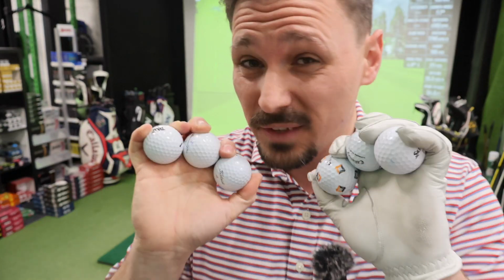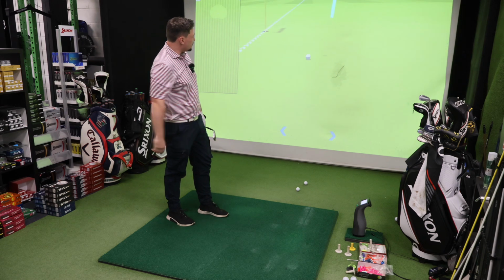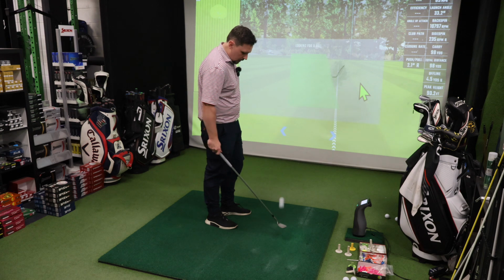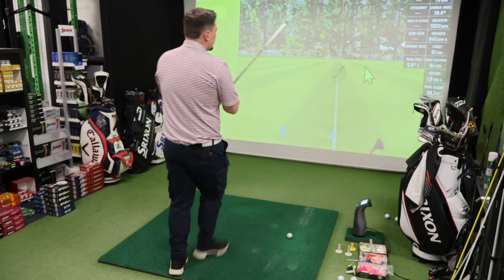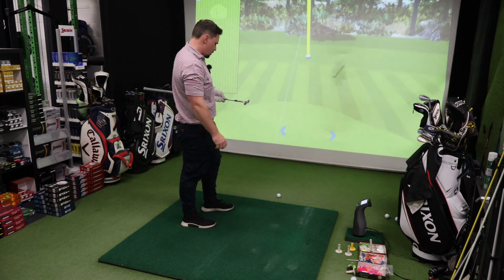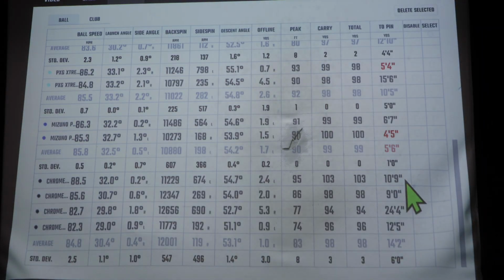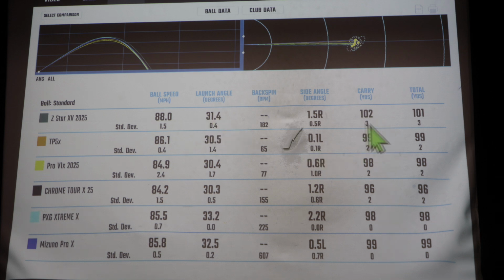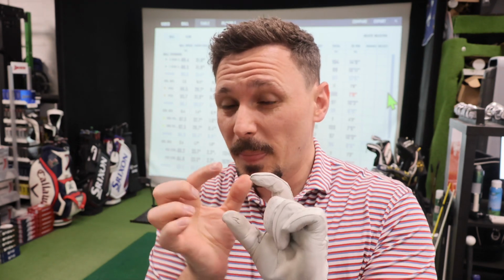Which Pro Golf Ball DOMINATES The X Series Test?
Tour Level / Premium Golf Balls *in the X Versions* put to the test with a wedge!

Using the New Cleveland RTZ 60 Degree - The golf balls tested are listed below:
Titleist Pro V1X 2025
Taylormade TP5X 2024
Srixon Z Star XV 2025
Callaway Chrome Tour X 2024
Mizuno Pro X 2025
PXG XTREME Tour X 2025